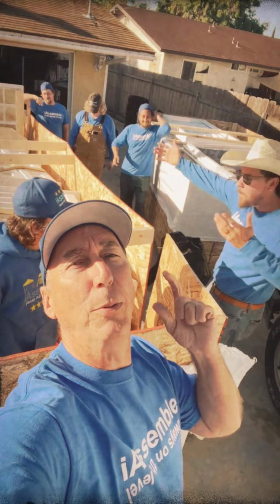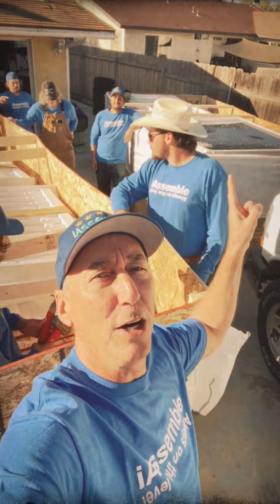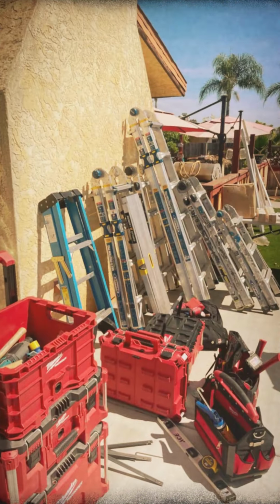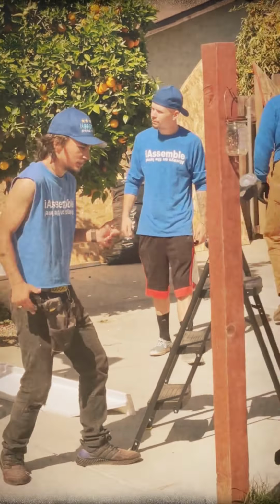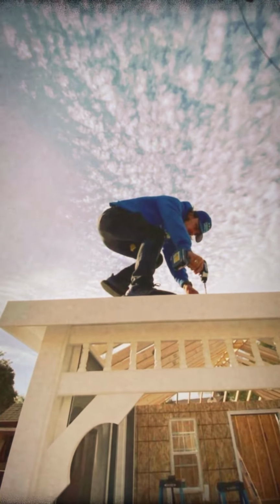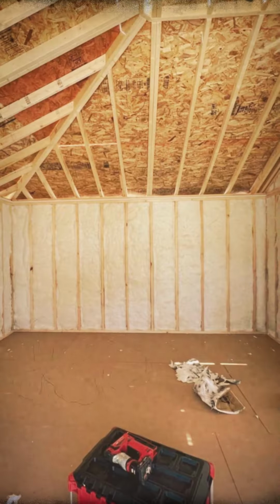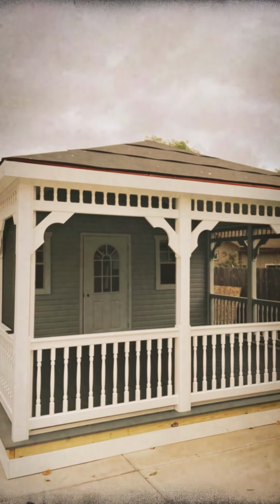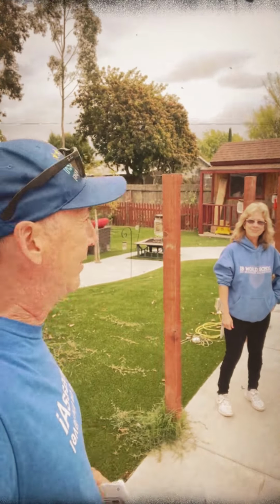iAssemble - builds Fifthroom Poolhouse